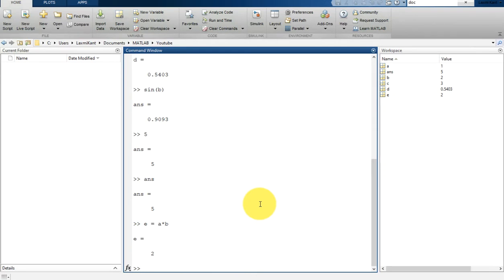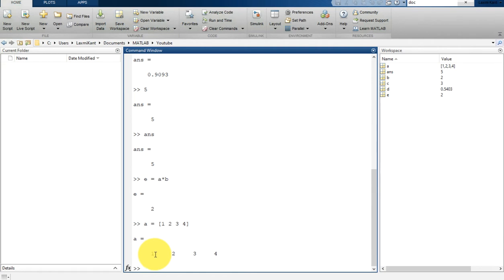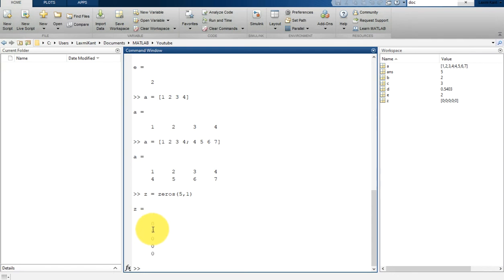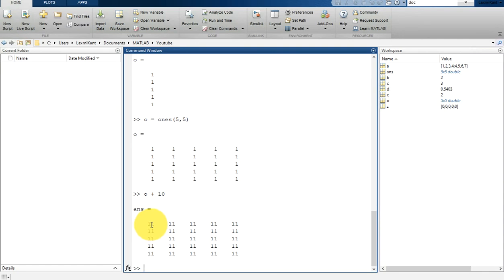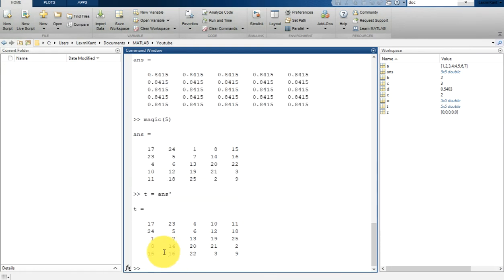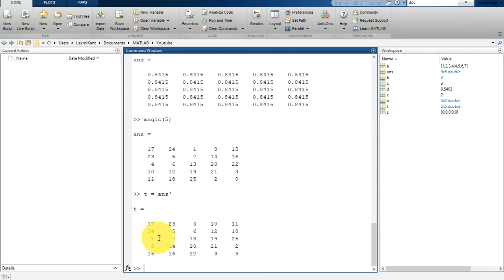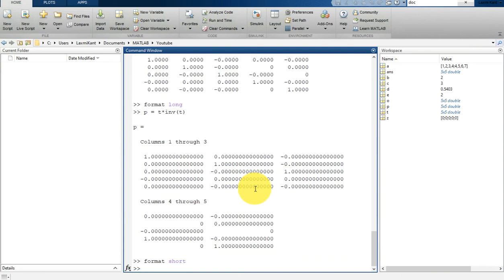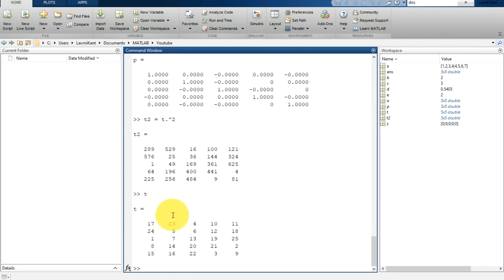MATLAB Tutorial for Beginners 2 - Matrix and Arrays in MATLAB